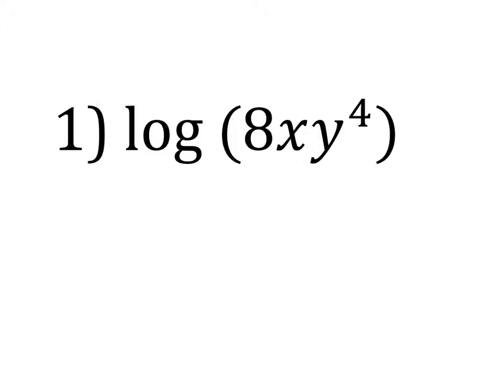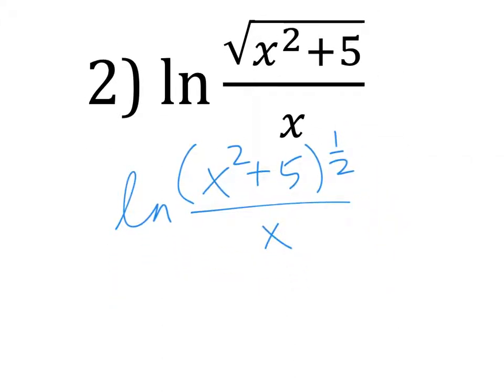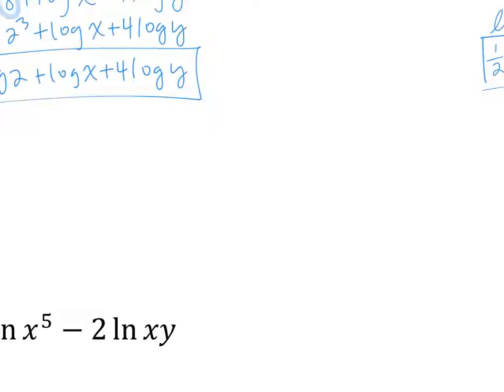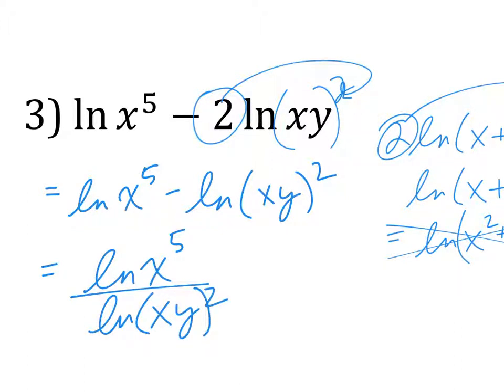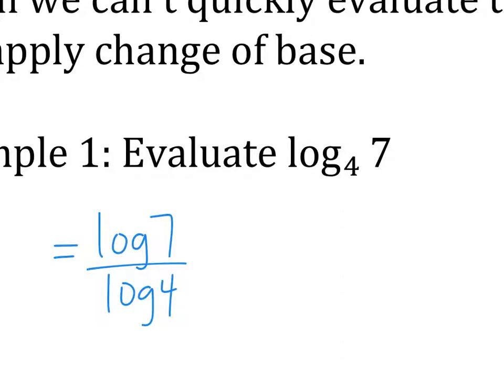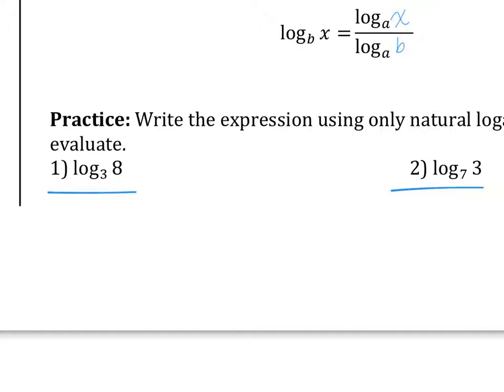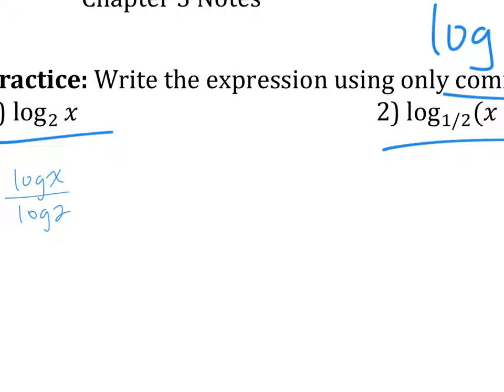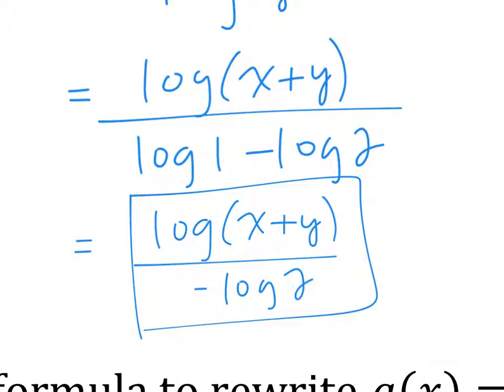Honors Pre-calculus - Ch.3.4 (part 1)